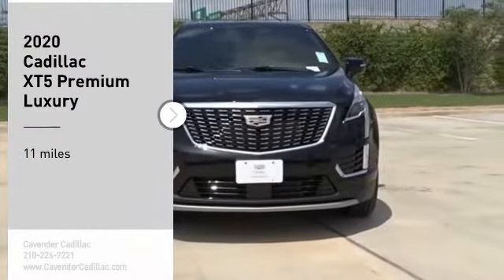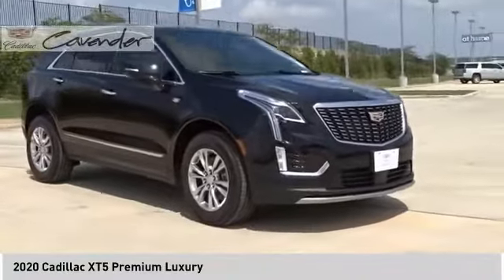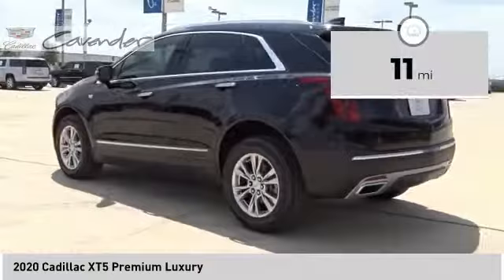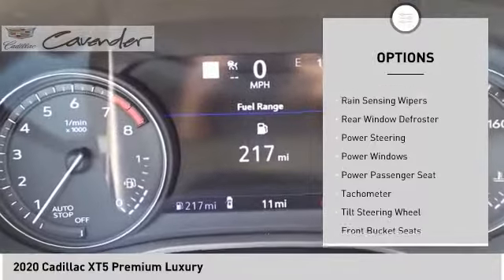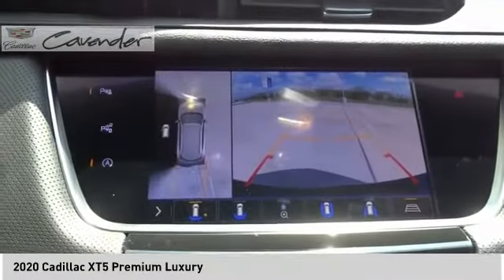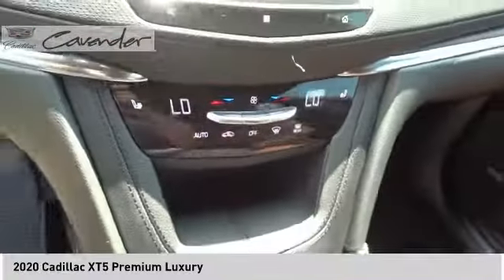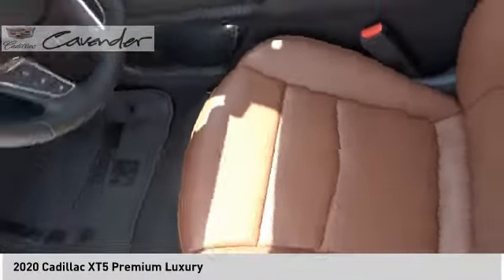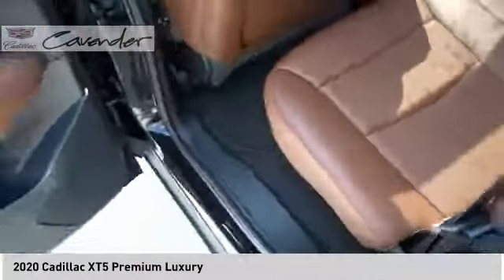2020 Cadillac XT5 XT5489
2020 Cadillac XT5 Premium Luxury

Cavender Cadillac
7625 N Loop 1604 E

Stellar Black Metallic 2020 Cadillac XT5 Premium Luxury FWD 9-Speed Automatic 3.6L V6 DI VVT  Recent Arrival! 18/26 City/Highway MPG Price does not include tax, title, license, or document fees. Price includes: $1500 - Cadillac Bonus Cash Program. Exp. 08/03/2020 $500 - Cadillac Select Market Bonus Cash Program. Exp. 07/13/2020 $500 - Cadillac Select Market Bonus Cash Program. Exp. 08/03/2020